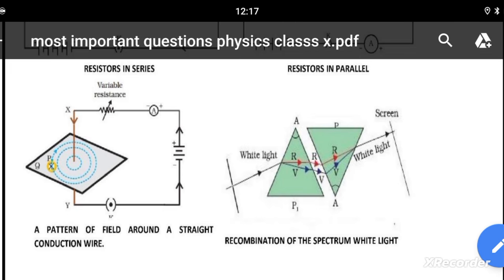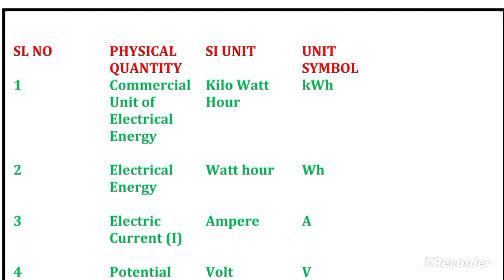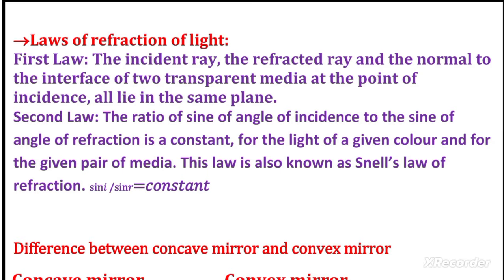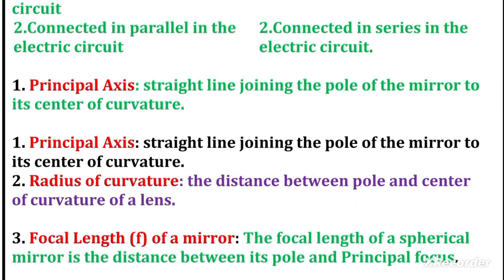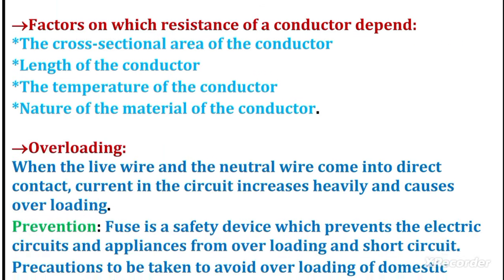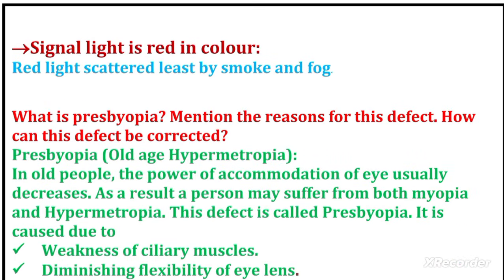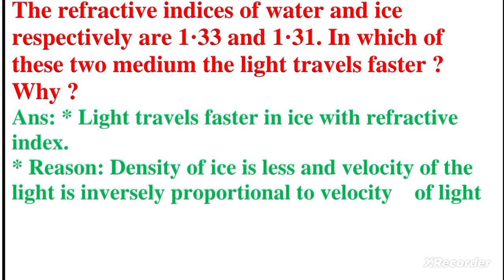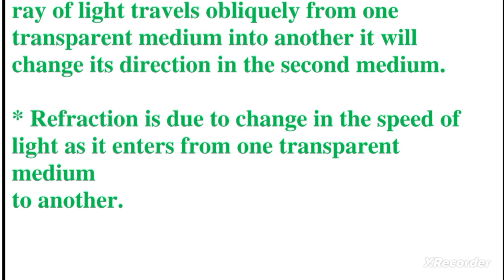Sslc science 10th physics most Expected important questions and answers e/m